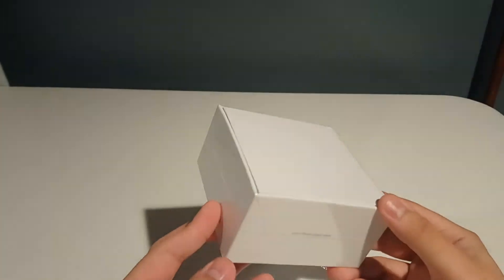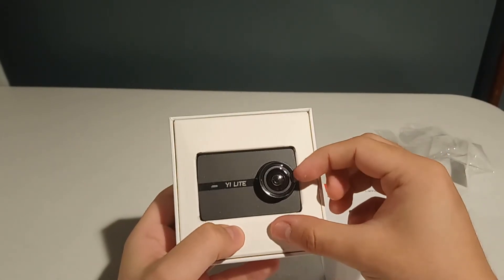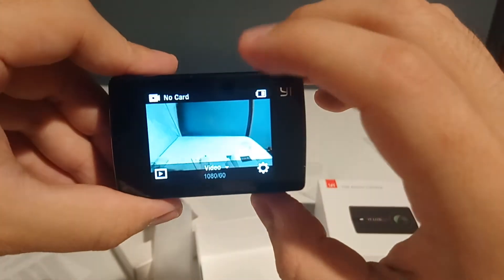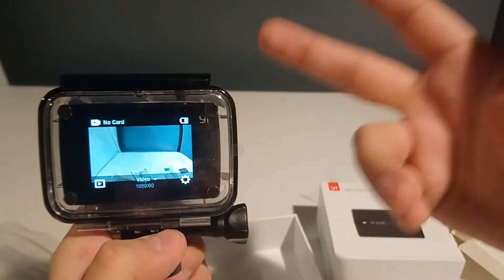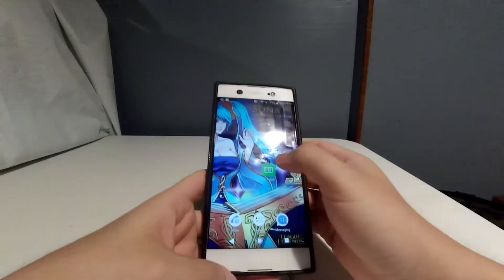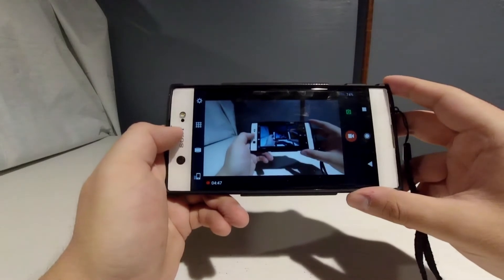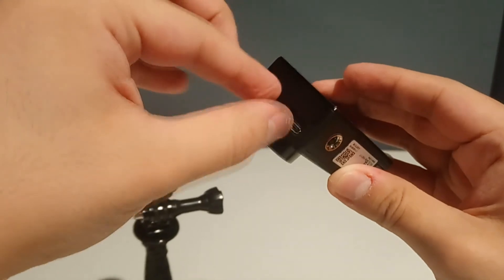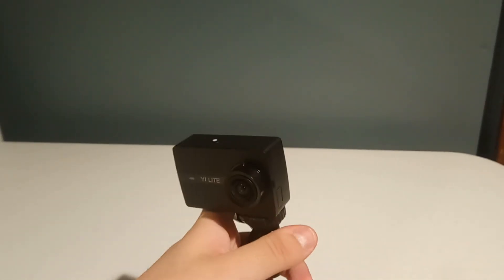Yi Lite Camera Review and Unboxing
a not so quick review of a Yi lite action camera. I wanted to make a review hitting major points that came to mind as what would determine if this camera is worth buying.

From recording quality to sound, i hope this helps you decide if you want to pick one up.